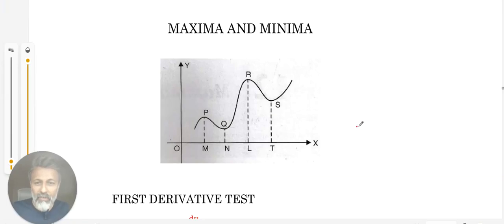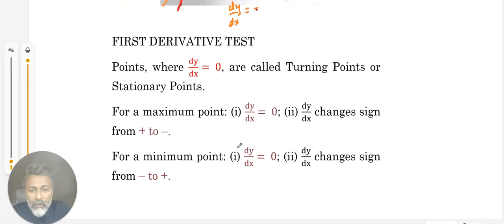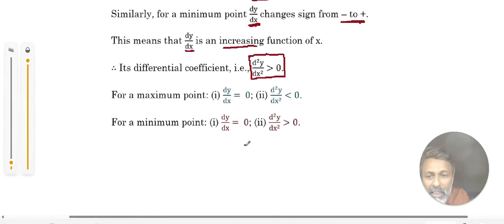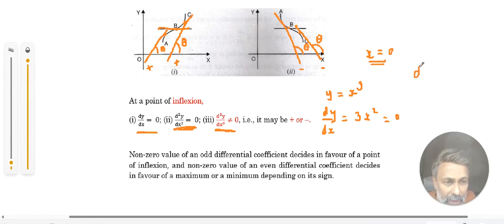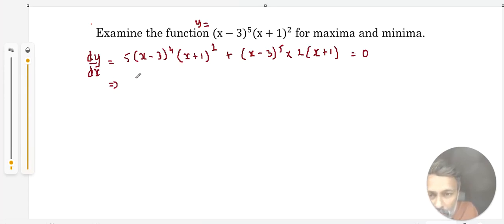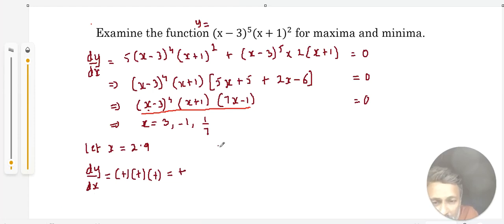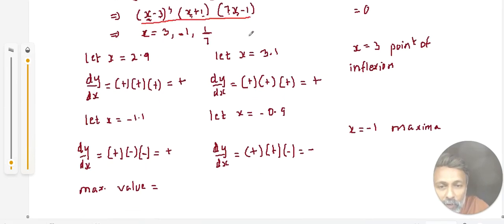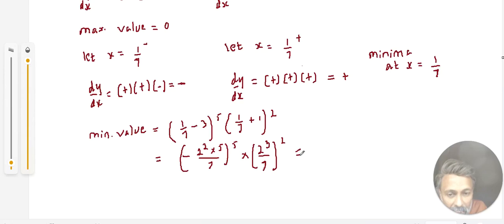UNDERSTANDING OF MAXIMA AND MINIMA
In this video, I introduced the concept of Maxima and Minima, which is crucial for your 12th standard studies across various boards. We explored turning points on a graph, identifying local maxima and minima, and discussed the significance of the first derivative test. I emphasized that at these turning points, the first derivative is zero, with the sign changing from positive to negative for maxima and vice versa for minima. I encourage you to grasp these concepts thoroughly as they form the foundation for understanding more complex topics in calculus. Please review the examples provided to solidify your understanding.

In this video, I examined the function y = (x - 3)^5 * (x + 1)^2 to identify its maxima and minima. I derived the first derivative and found critical points at x = 3, -1, and 1/7. Through the first derivative test, I determined that x = -1 is a point of minima with a minimum value of 0, while x = 3 is a point of inflection. I also established that x = 1/7 is a point of maxima. Please review the calculations and ensure you understand the process for finding these critical points.